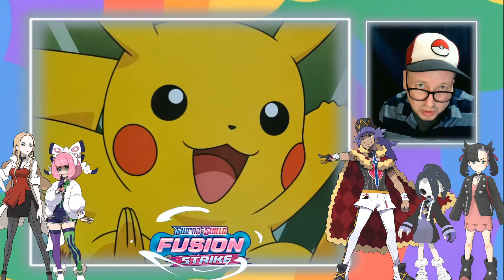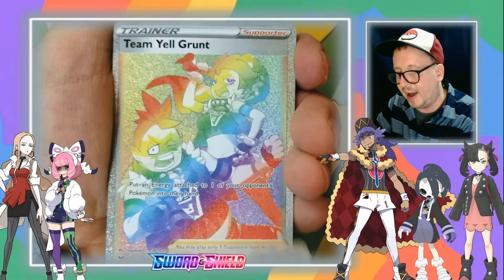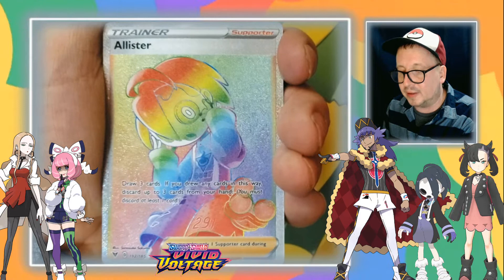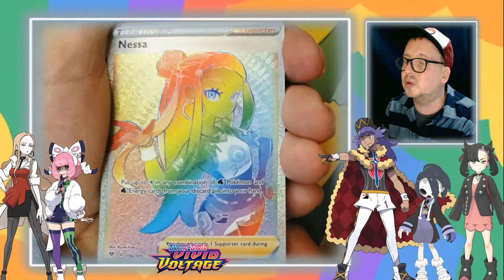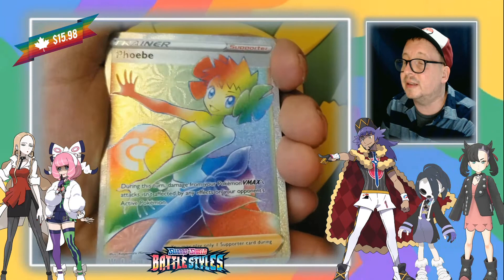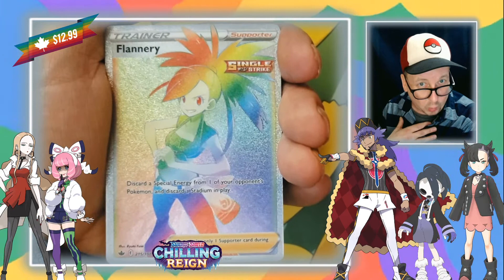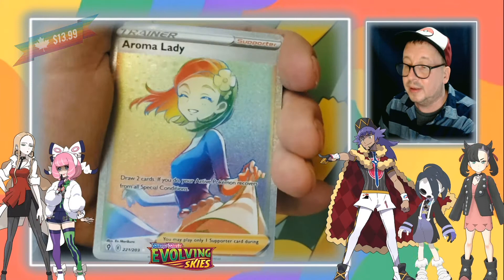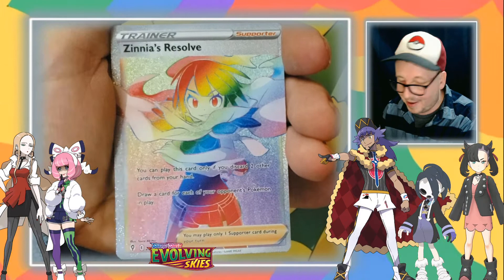Every Hyper Rare Rainbow Trainer Card!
Rainbow time!!!
Massive Rainbow Trainer Collection!
Today we take a look at every single hyper rare trainer supporter card I have in my Pokémon binder! I do have them all, well until Fusion Strike releases.

Rainbows were added in the Sun and Moon Series, Rainbow Trainer cards were added in the Sword & Shield era. These cards are some of the hardest, and most expensive, in the game. They only appear in certain times and some can sell for hundreds of dollars. They aren't always the best looking cards, but anyone who pulls them should know they could be sitting on gold.
I guess there is gold at the end of the Rainbow?!

I am going after every single full-art English trainer Supporter card, and yes that does include the rainbows trainers too. I am only one Rosa card away from having them all. Thank-you for joining me on this journey!